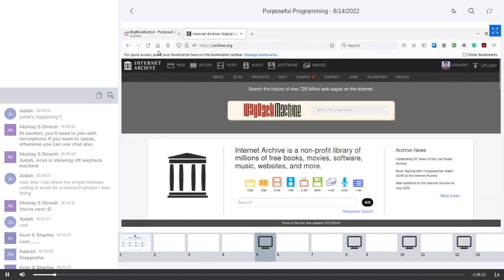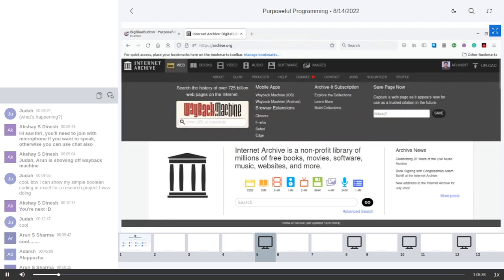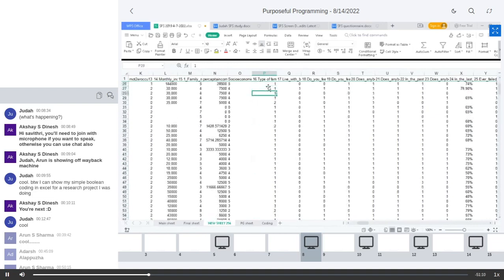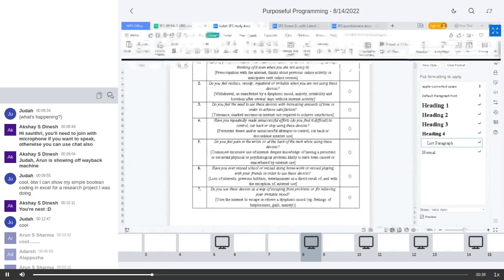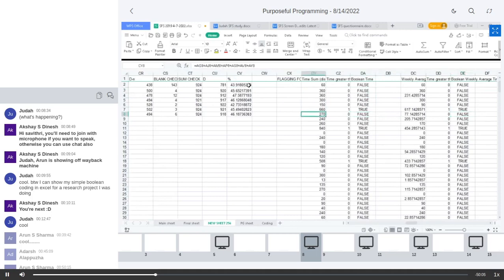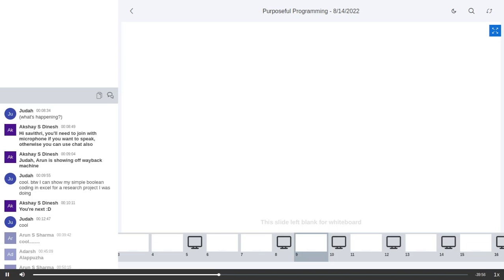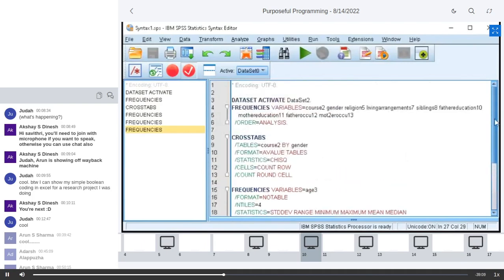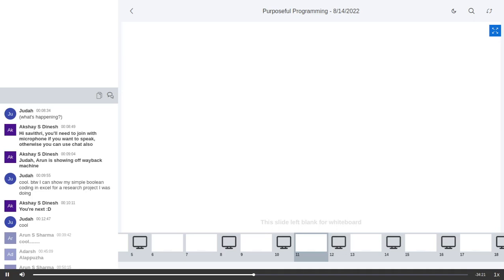02 - Cool Things Show-Off | Purposeful Programming | August 14, 2022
In this session, we explore some cool stuff. Anything that we think cool is cool.

Judah showed how to do research with a spreadsheet software and then looked at a dedicated software (SPSS). Judah then also played Twinkle Twinkle Little Star through Chuck code.

Akshay (I) created a website with Google docs and app.netlify.com.

Towards the end we discussed things like analog computing ), creative coding